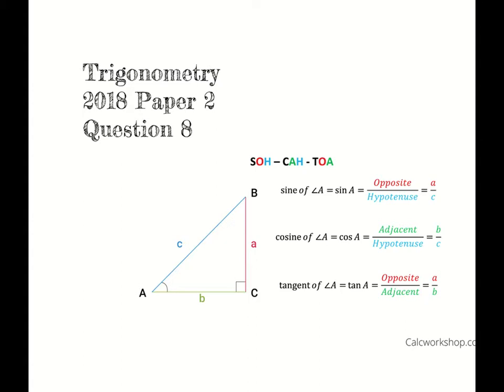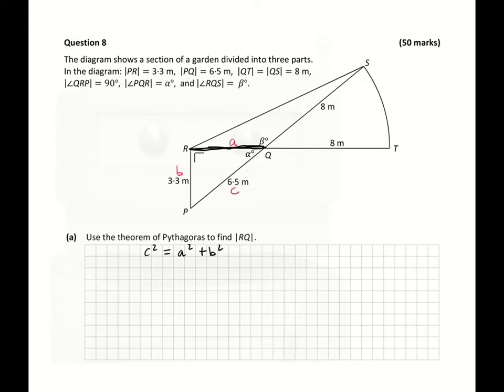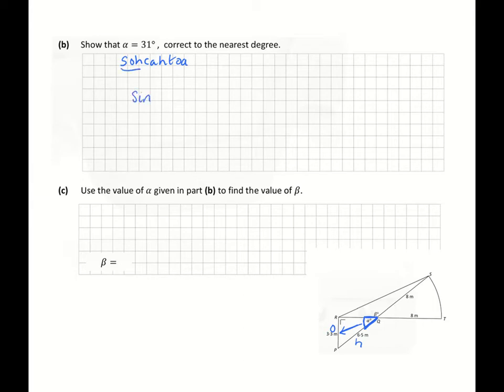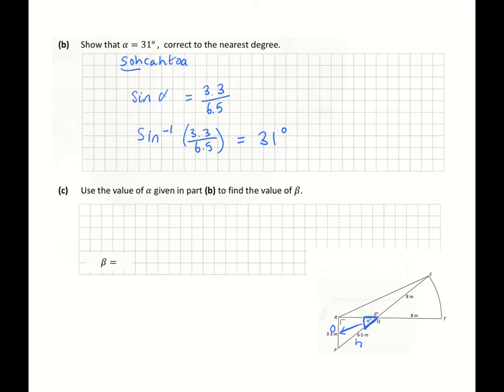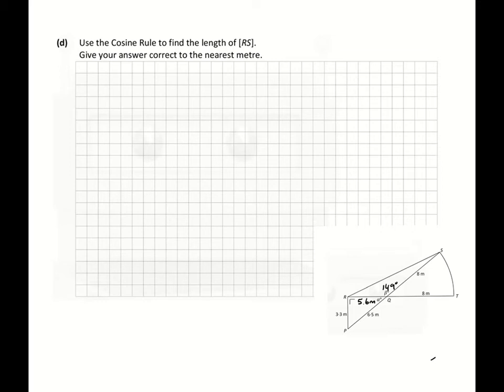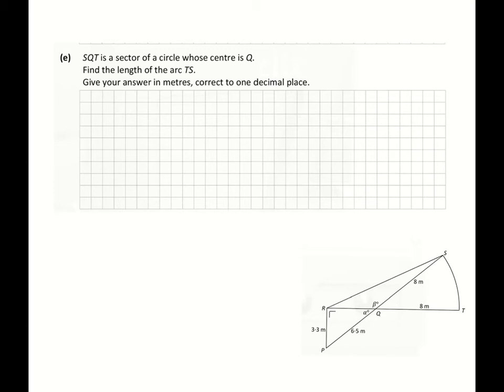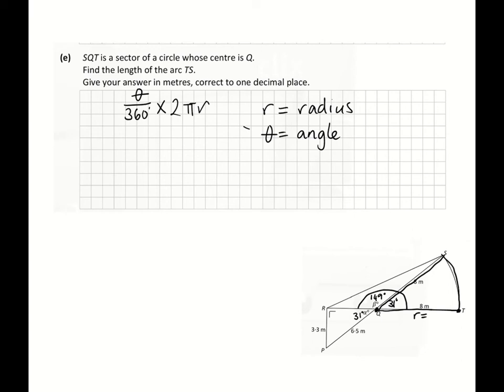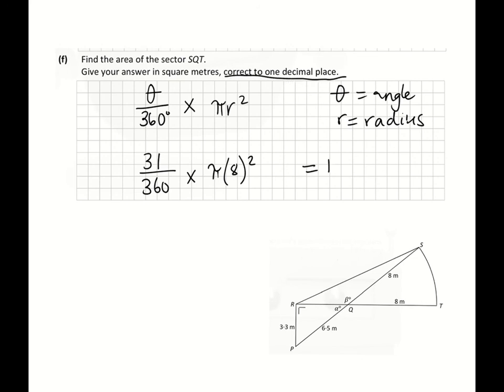LCOL 2018 Paper 2 Question 8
Pause the video, answer the question and play to check your answer.